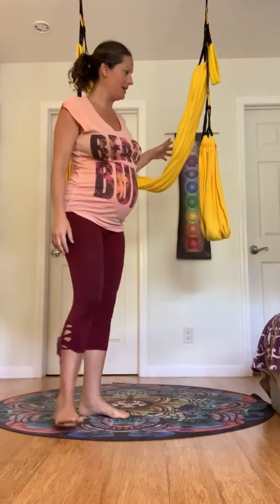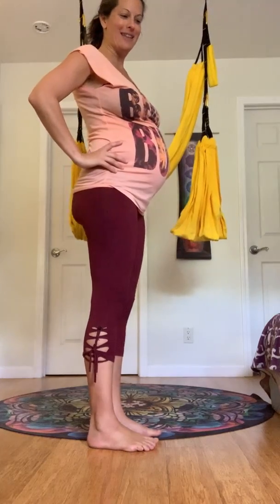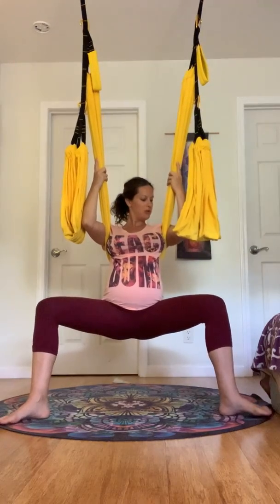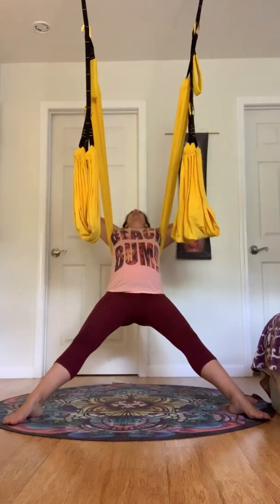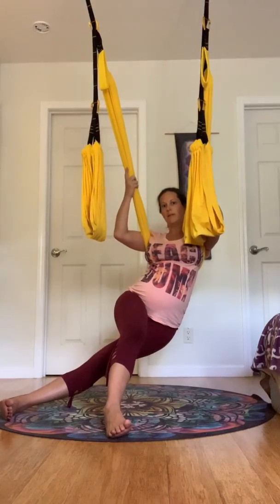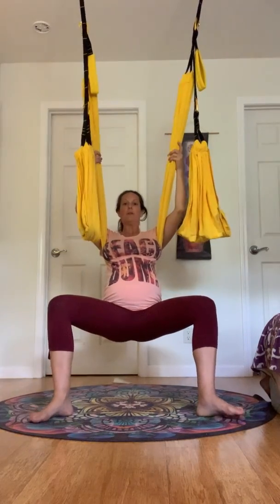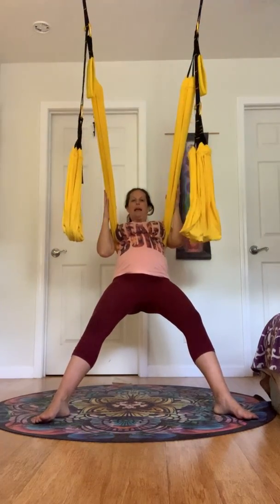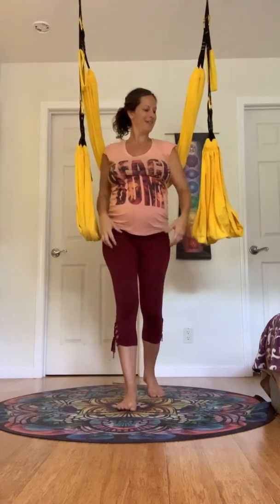Serena's Prenatal Aerial Yoga Swing video, Part 1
Hey Pregnant mamas! Check out this 4 part video series that focuses on prenatal aerial yoga in the Ayrx yoga swing! I use this swing every day and it had become an essential part of my birth plan! Each video will build your skills and give you lots of things to try! Remember to always listen to your body, as you know best what pace works for you! Please take frequent breaks, and stay hydrated!

Mahalo!
Serena